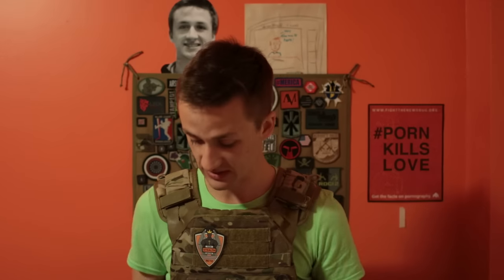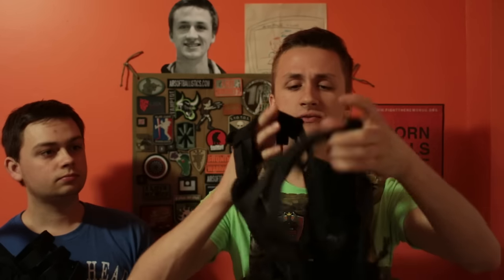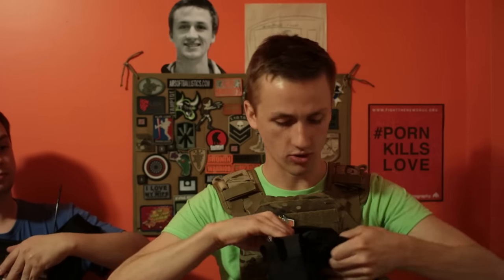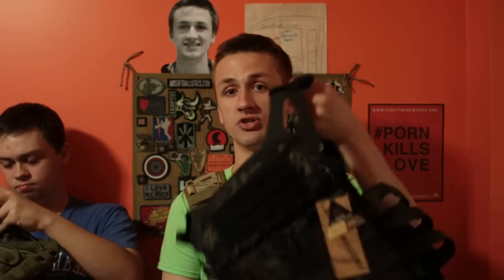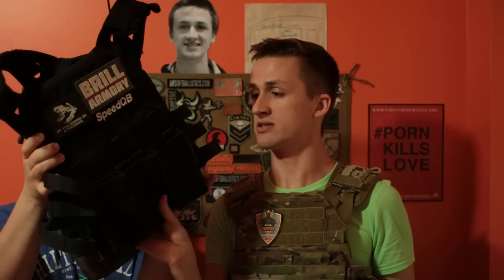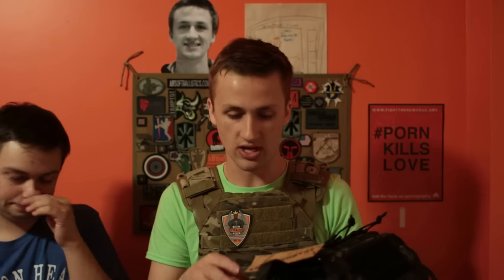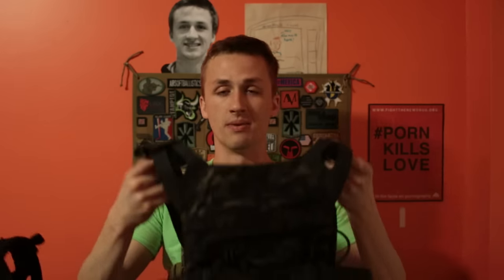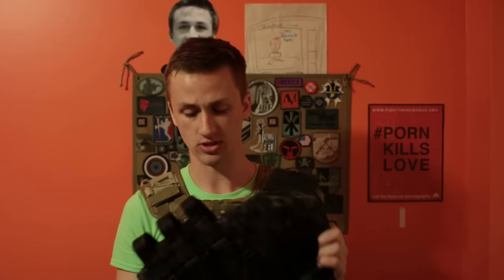Best Affordable Plate Carrier Review/Unboxing